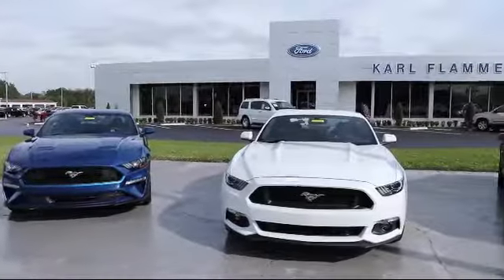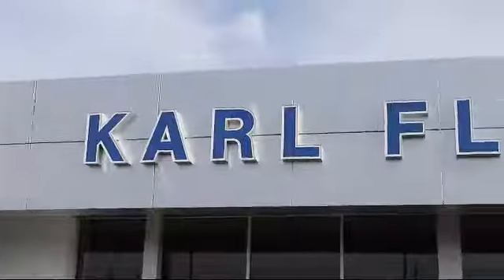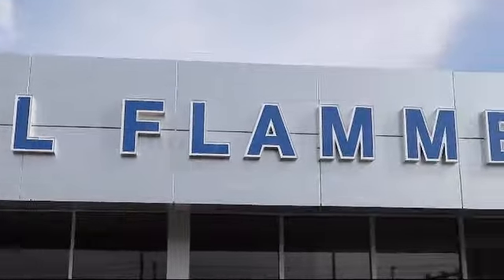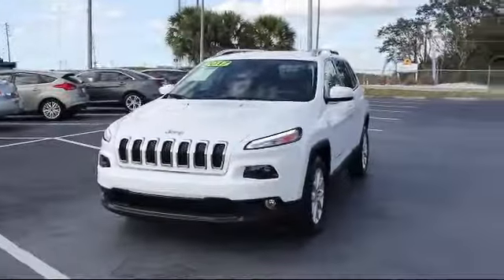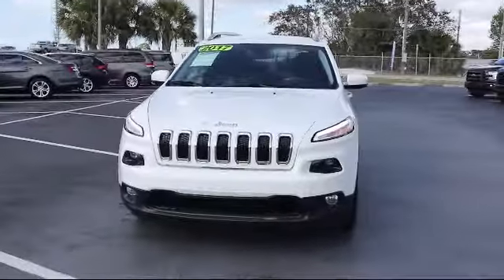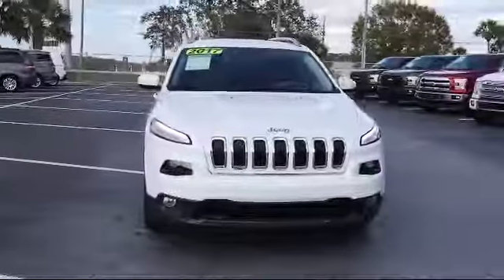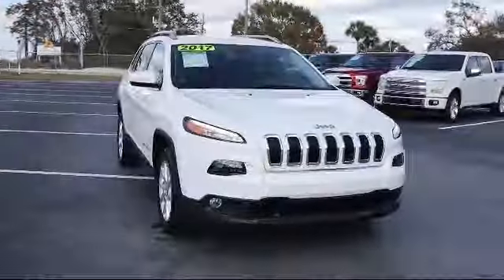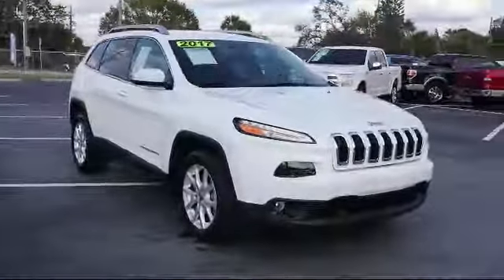2017 Jeep Cherokee Sport Utility Latitude Tarpon Springs Anclote Holiday Trinity Palm Harbor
2017 Jeep Cherokee Sport Utility Latitude Stock Number: 8X1C8264C Vin:1C4PJLCS0HW592485.

41975 U.S. 19 North